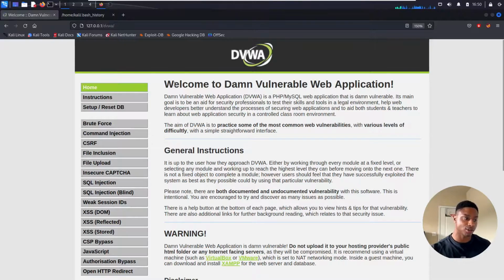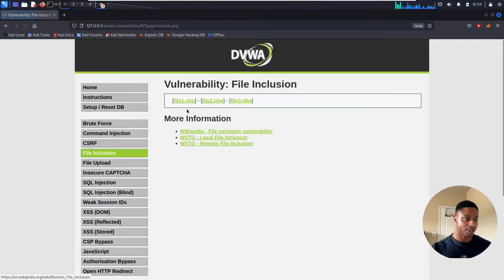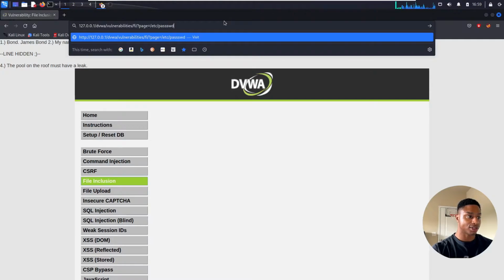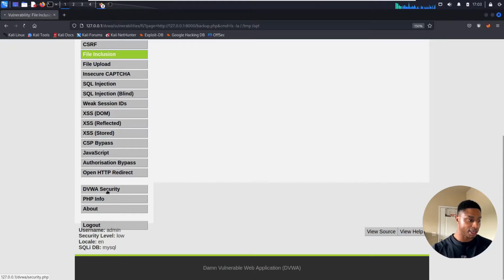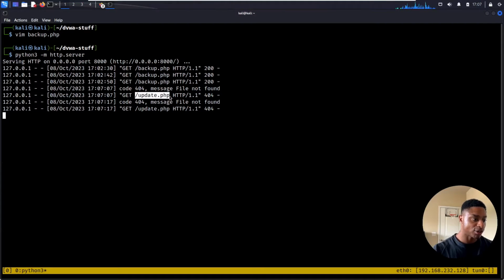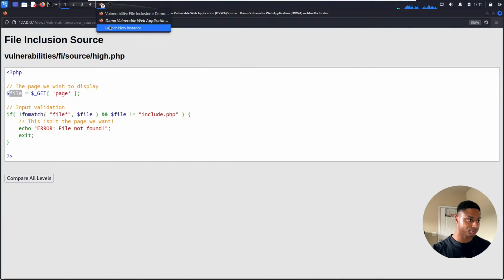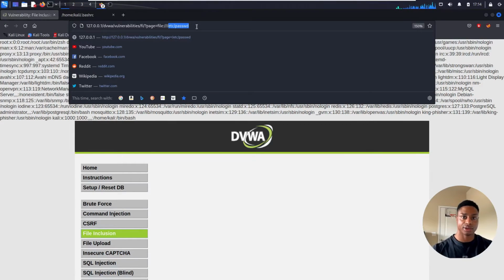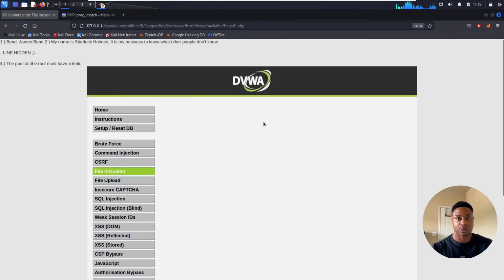File Inclusion Exploits! - Damn Vulnerable Web Application (DVWA) Part 2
In this video we learn how to exploit Local File Inclusion (LFI) and Remote File Inclusion (RFI) vulnerabilities and gain remote code execution!

TIMESTAMPS
00:00 Introduction
03:15 Low - LFI
07:55 Low - RFI
10:35 Medium - LFI and RFI
15:47 Hard - LFI
21:07 Bonus Stuff